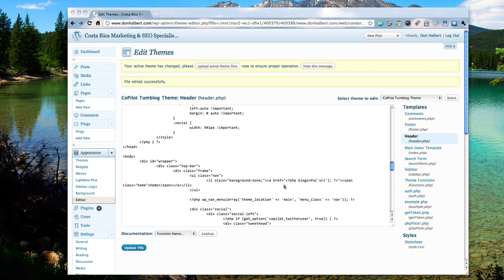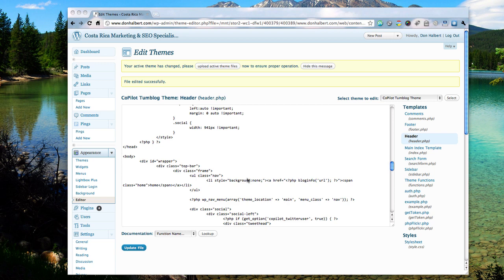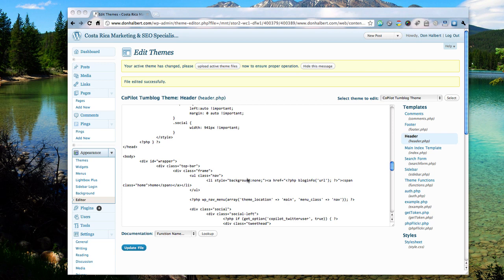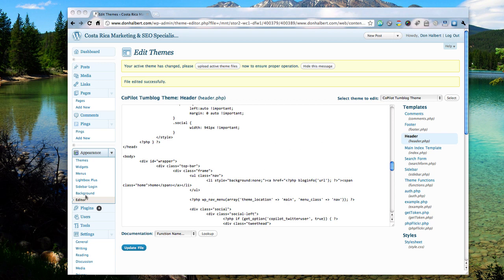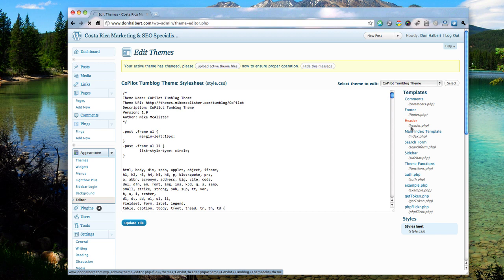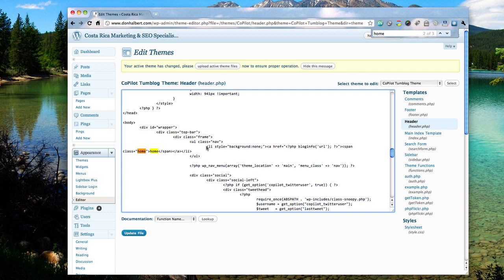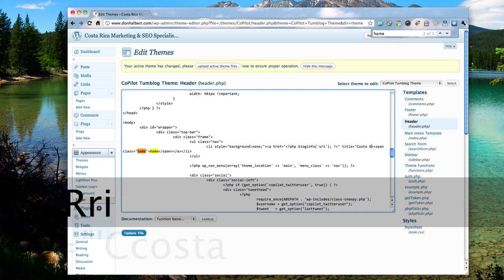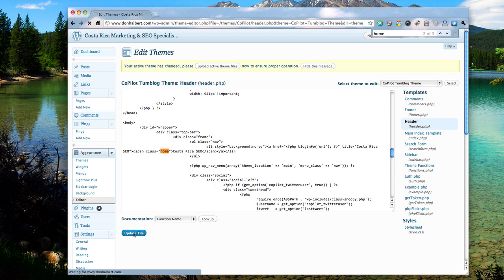TOP SECRET WORDPRESS SEO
TOP SECRET SEO trick for Wordpress blogs. Actually less than 1% of them utiilize this technique.